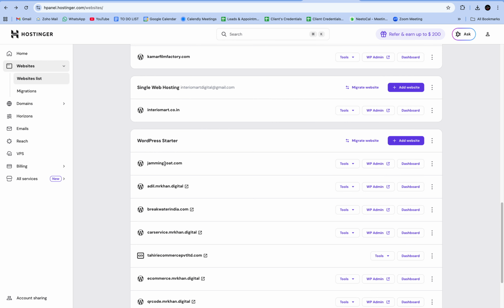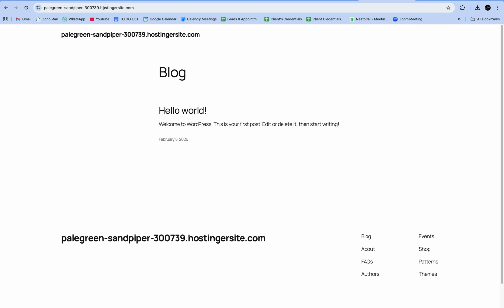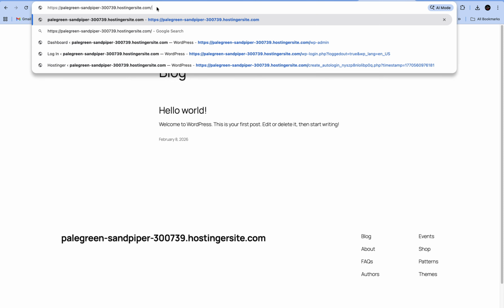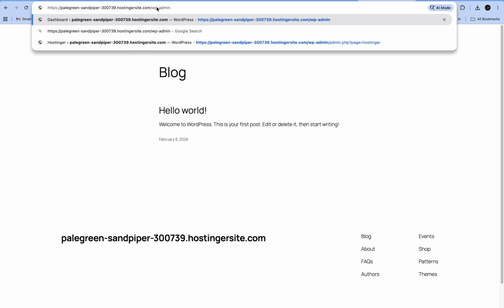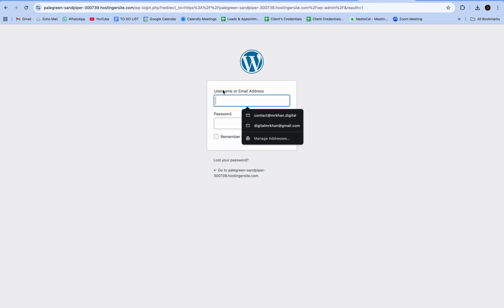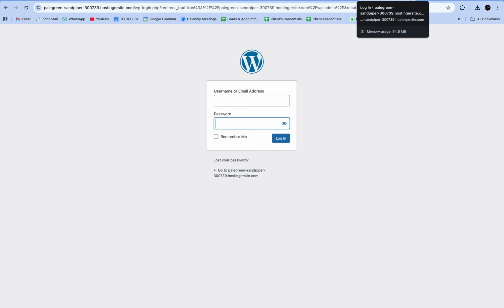How To Login In Wordpress Backend/Dashboard - Wordpress Login Tutorial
In this video, i'm going to show you how you can login to your wordpress website backend Dashboard.